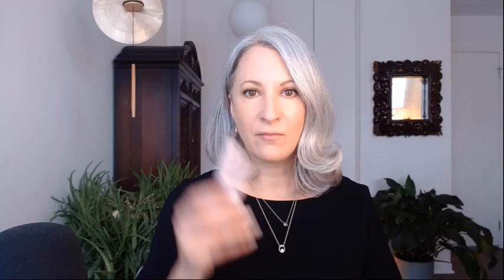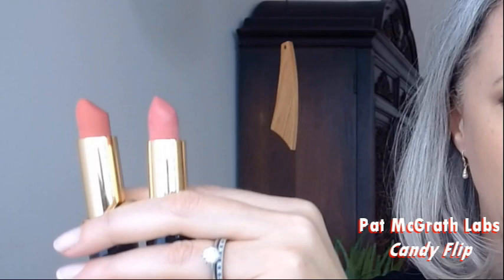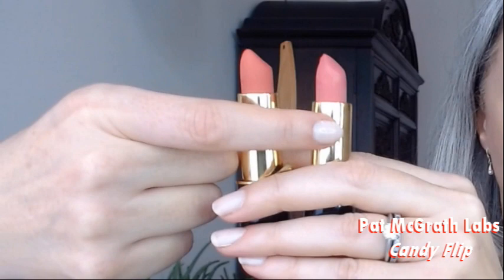Lovely Lipsticks to Flatter Your Gray and Silver Hair: Nudes, Pinks and Reds!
Since I've transitioned to my natural gray/silver hair, I've been exploring which lipsticks are right for me now.   In this video I share nudes, pinks and reds that I'm loving now.

In this video I share lipsticks by Glossier, Pat McGrath Labs, NARS, MAC, Tarte and Clinique.   I hope you enjoy!

Follow me in IG: @InfinitegardenbyBethK